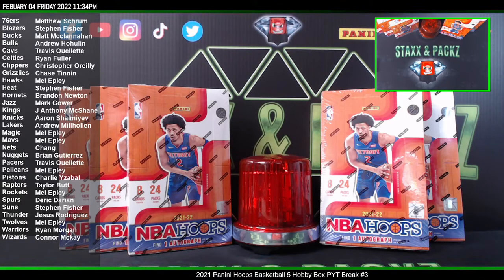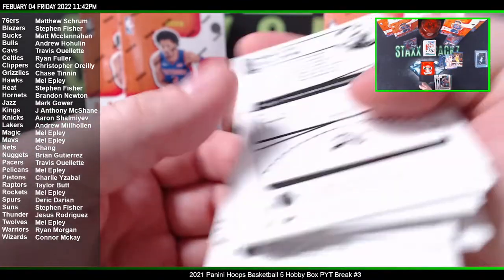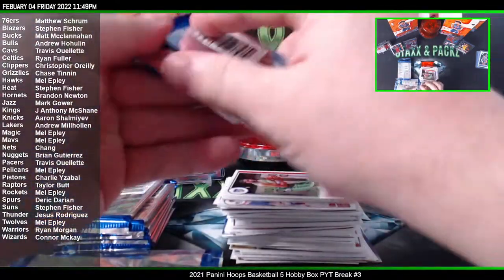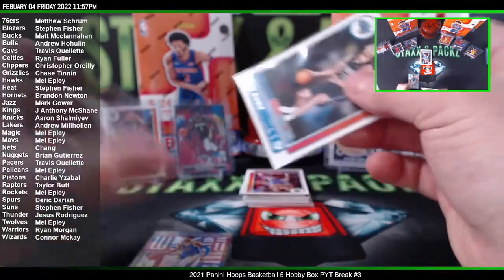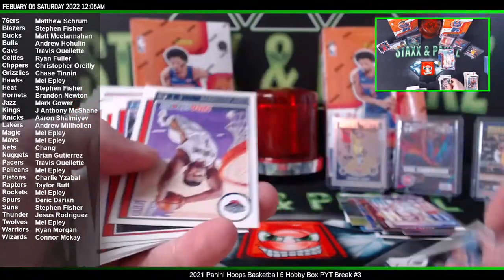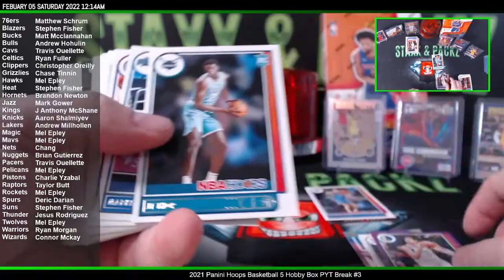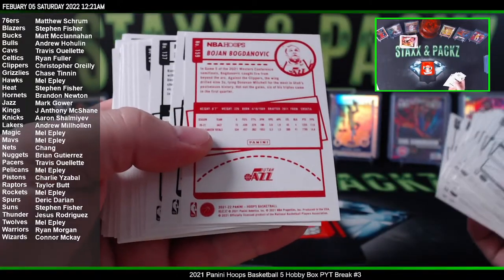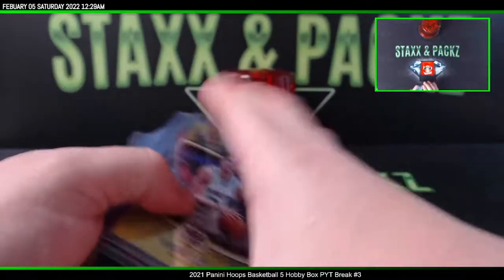2021/22 NBA Hoops 5 Box PYT Break #3 Panini Staxx & Packz LLC